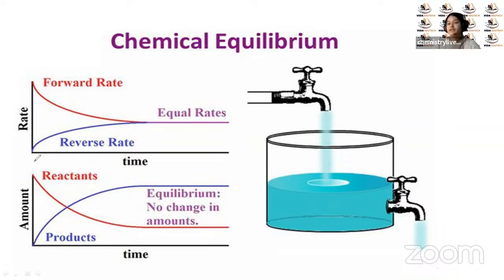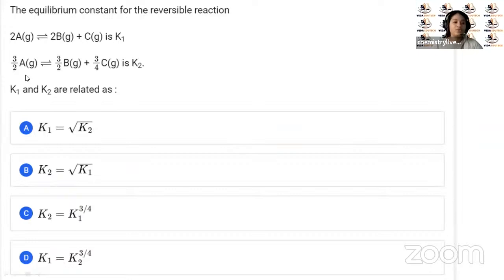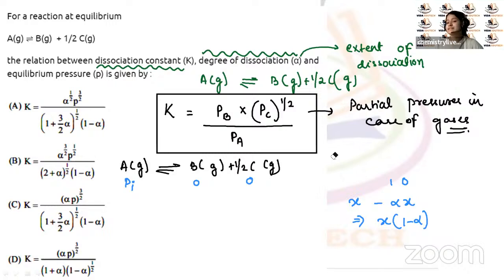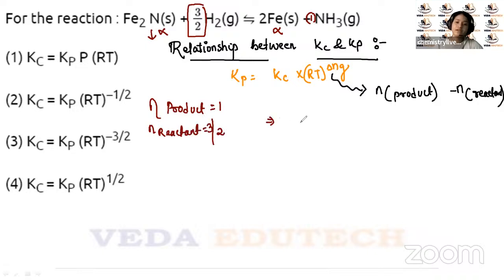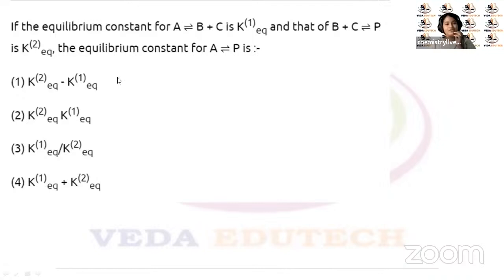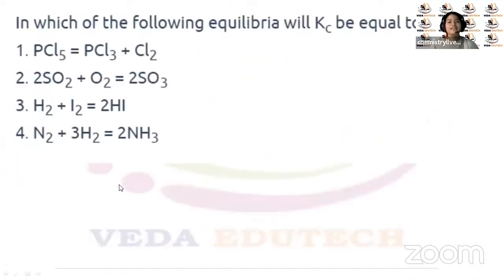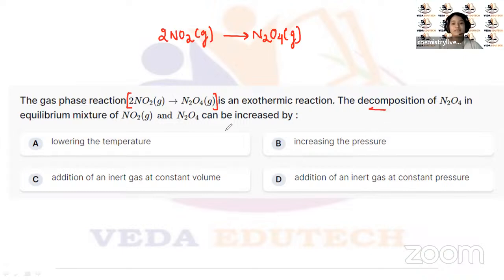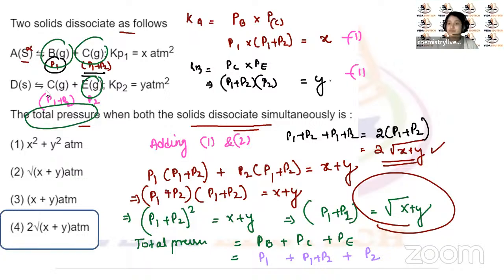Chemical equilibrium -I || PYQs with concepts || TARGET JEE MAINS ADVANCE 2024 || Chemistry